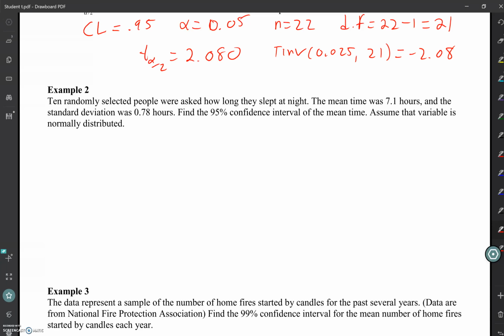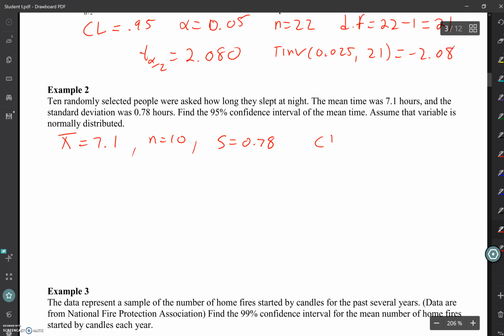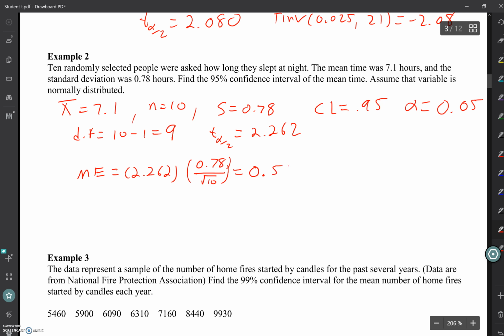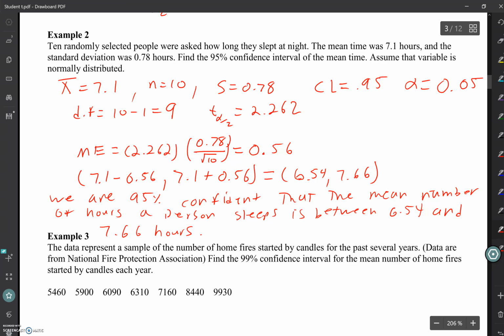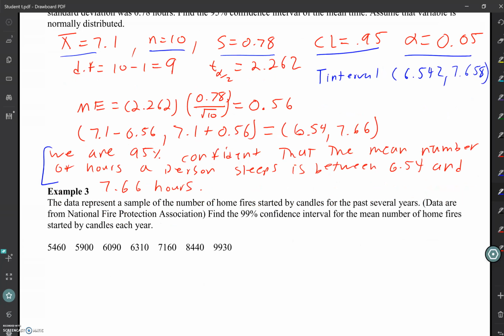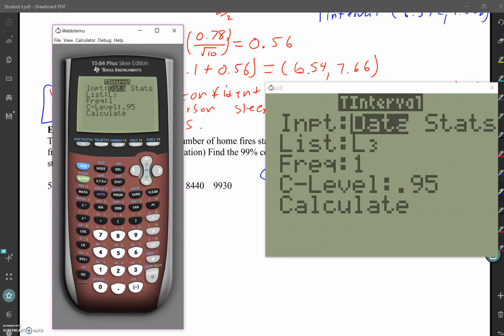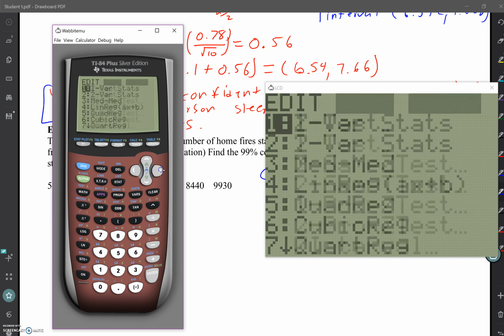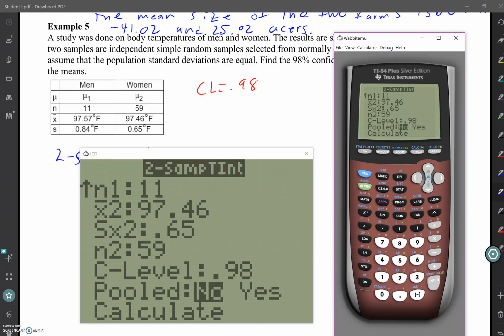Ch 8 10 part 5